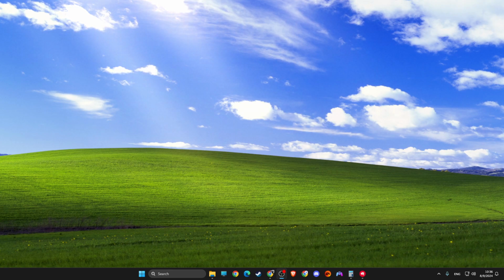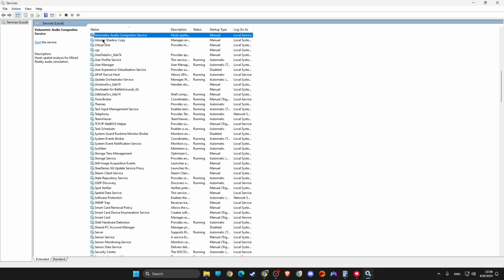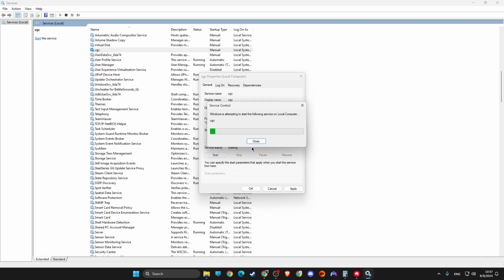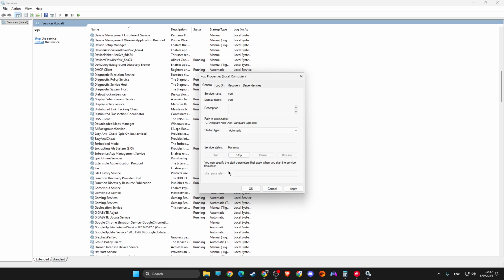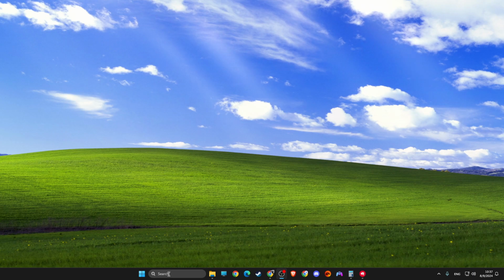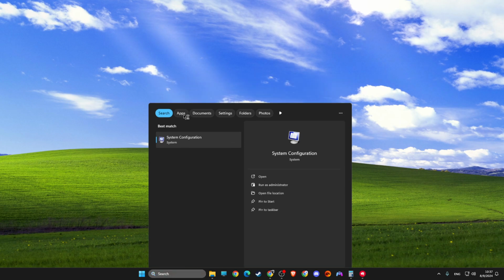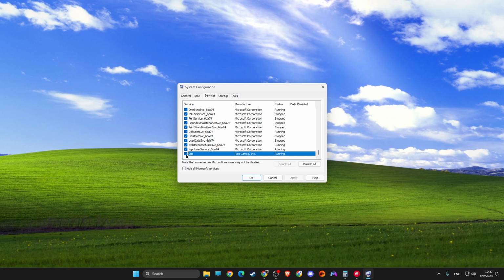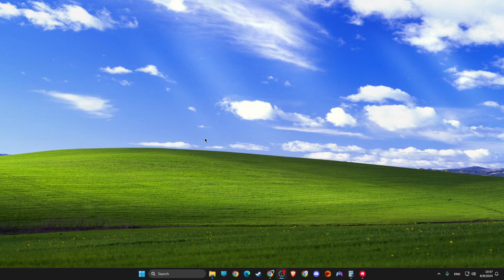Fix Valorant Vanguard Not Initialized - Easy Guide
In this video I will show you Fix Valorant Vanguard Not Initialized It's really easy and it will take you less than a minute to do so!